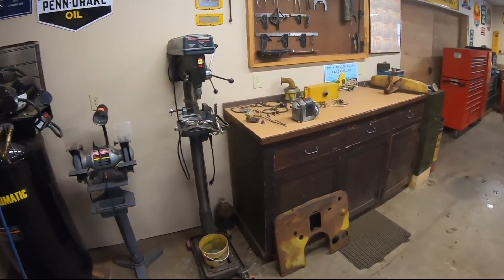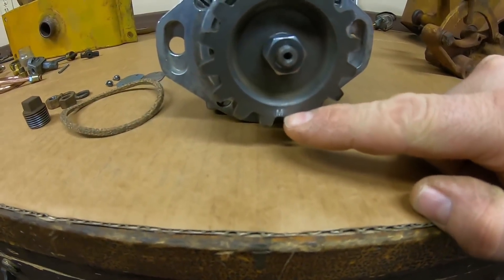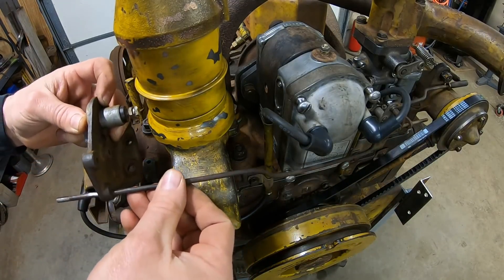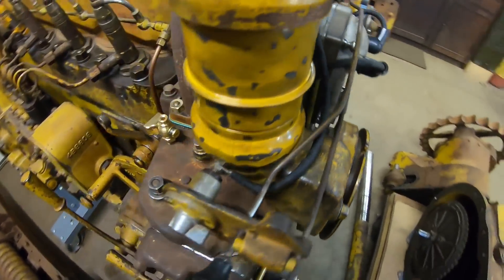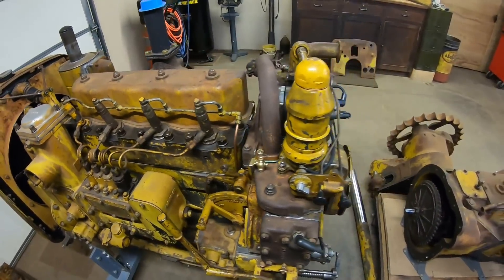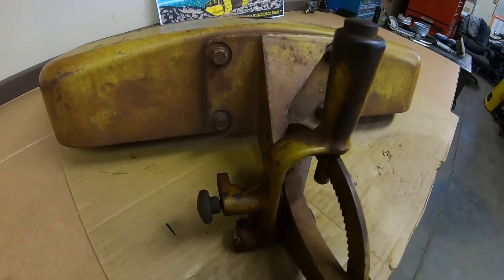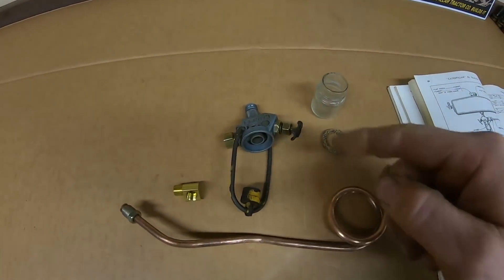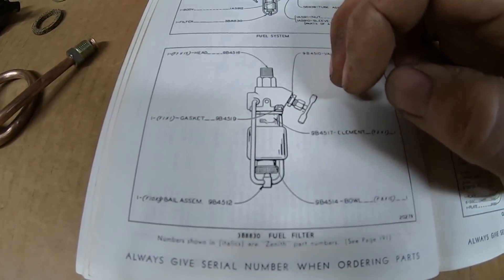Caterpillar D2 5J1113 Starting System Rebuild Ep.20: Final Assembly Before Startup!